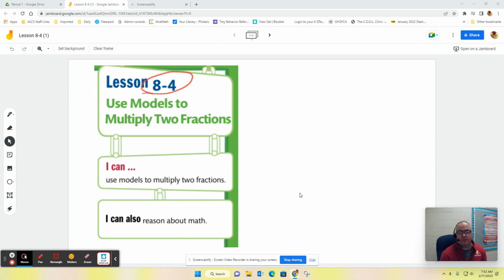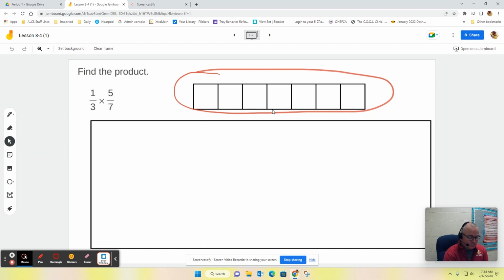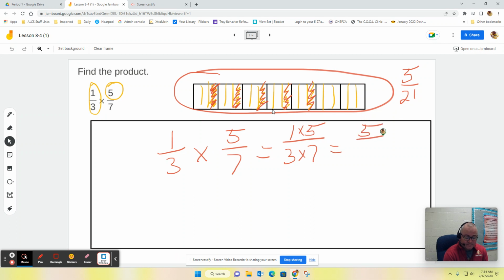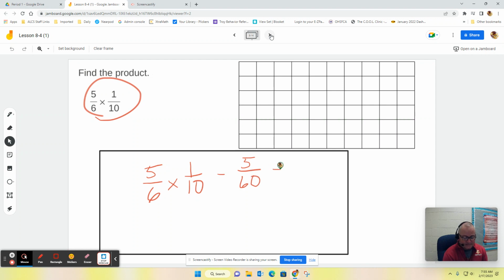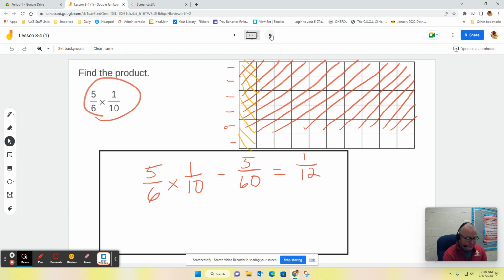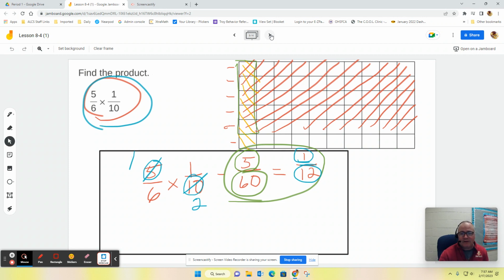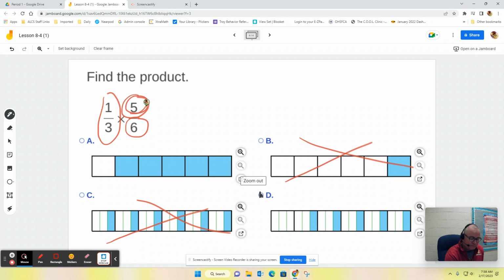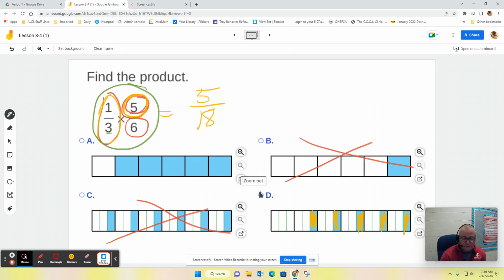Topic 8 Lesson 4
Envision Math Grade 5